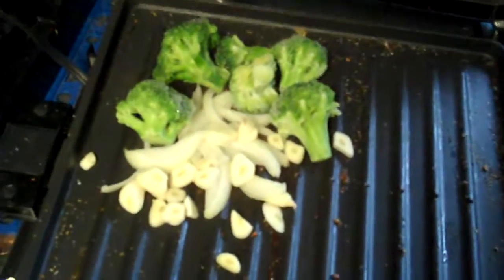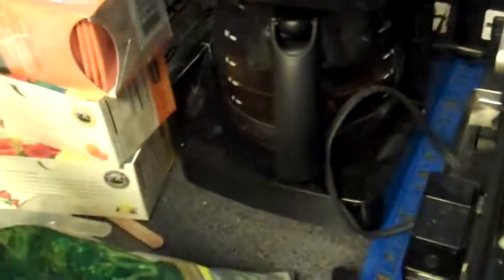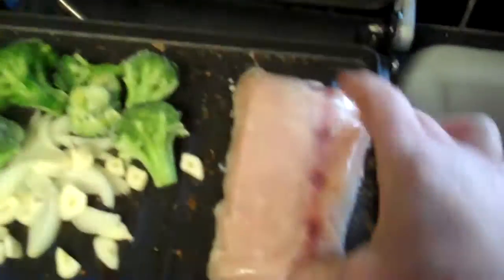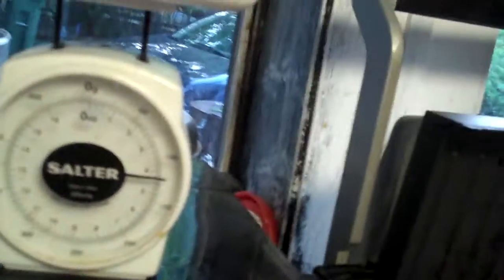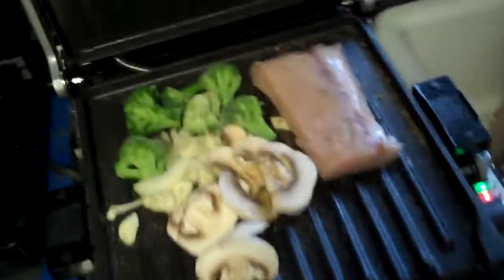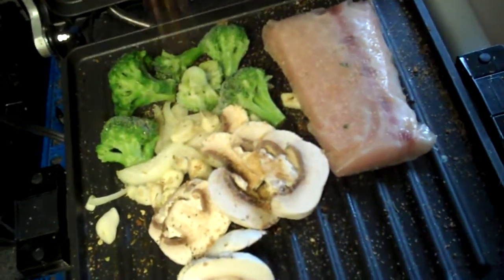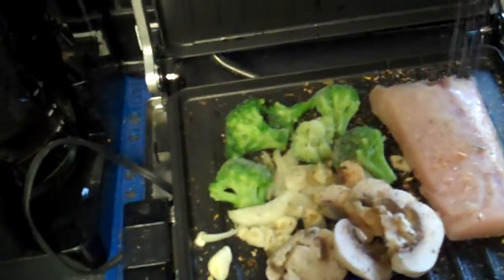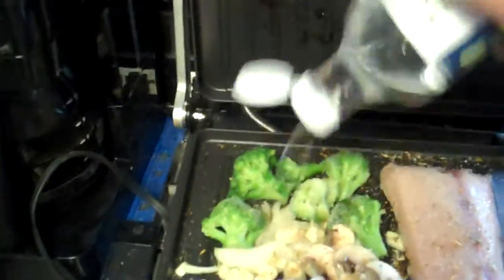April 18 - blog Post 375 173.8.MP4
April 18 - blog Post 375 - Great show of how I cook my food on my George Foreman Grill -